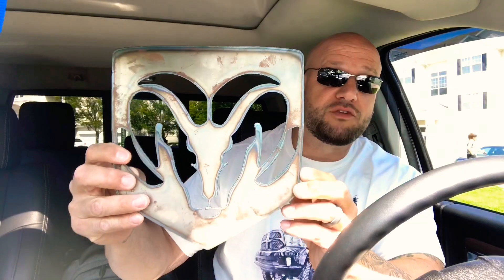REVIEW! RAM 1500 CAM and STALL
Just going over the HPT cam and the Edge Racing stall torque converter.
Shout outs to Joey ‘the Taco’ Bellagio, Luke Wiszczur and Mark Rojee.

Musician: @iksonofficial